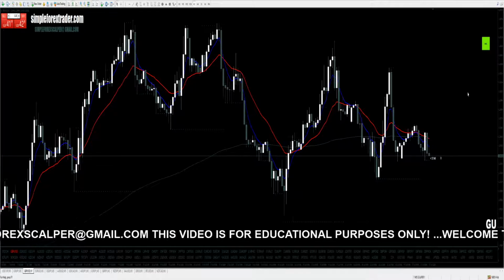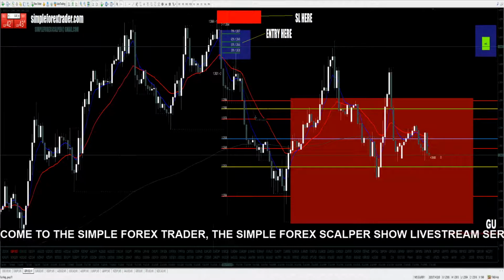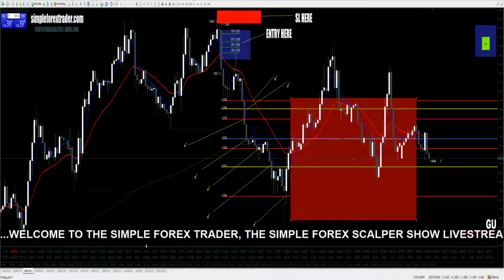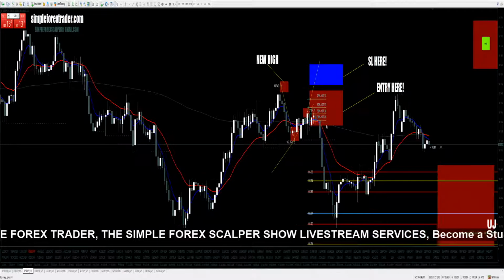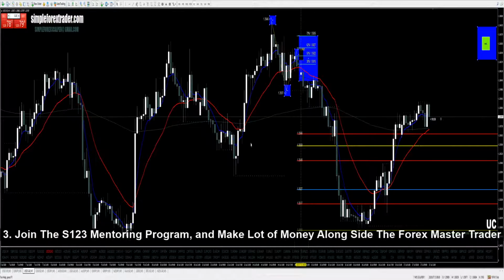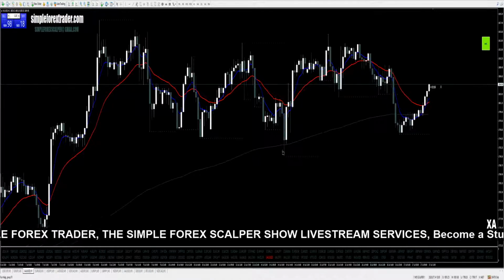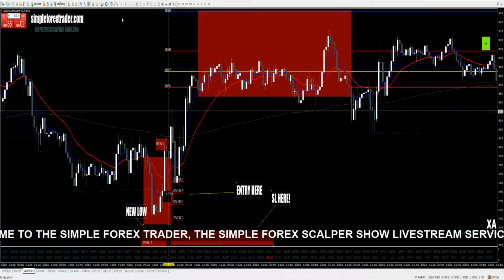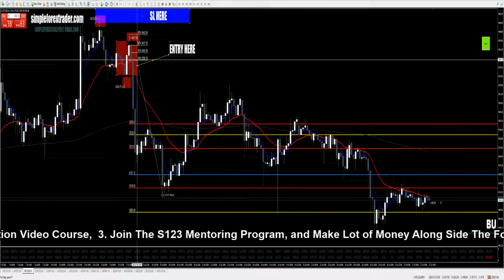FOREX LIVE, FX LIVE, The FOREX Live Trade Class, During The London Open, Weekdays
We Will Start Our Forex Live Trade Class Around Weekdays (London and Sydney open @8am)
Learn The Simple 1-2-3 System:

The Simple Forex Trader Team!